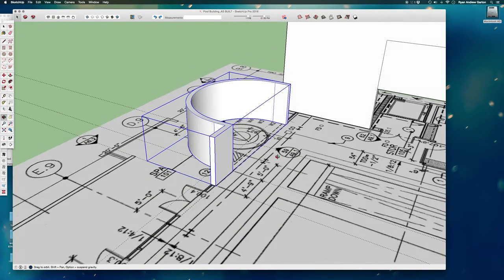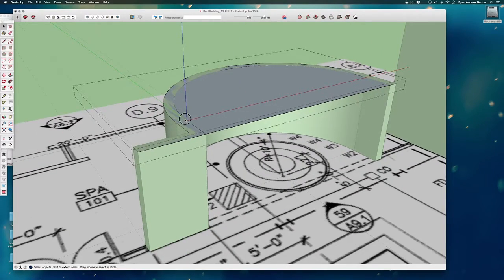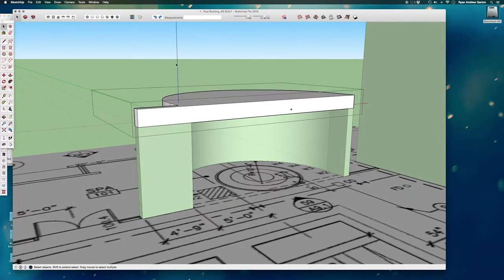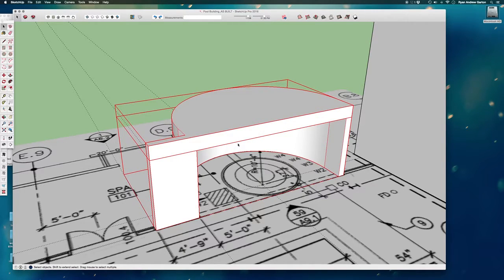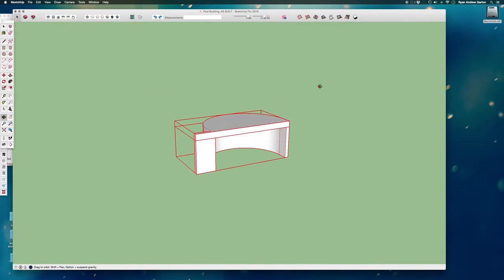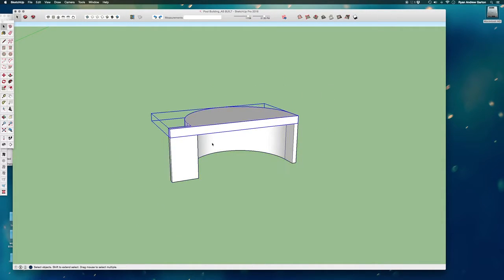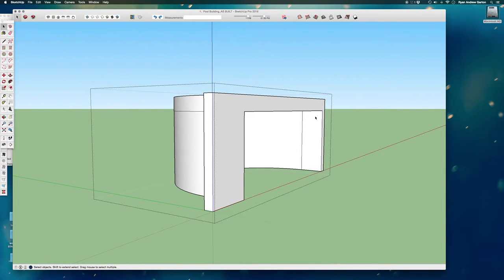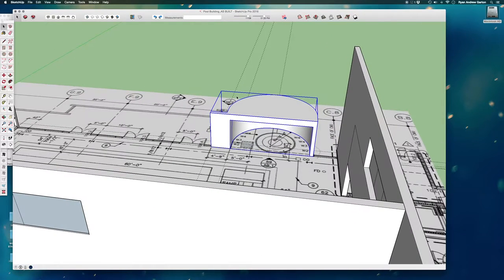01 Model 1 Video 8 Elevation B